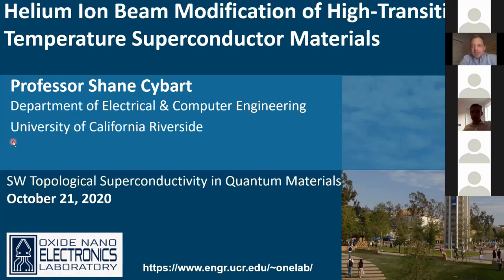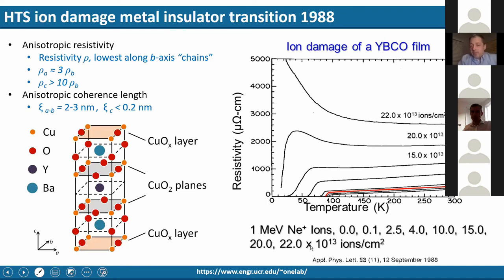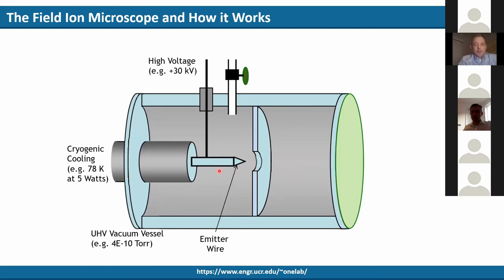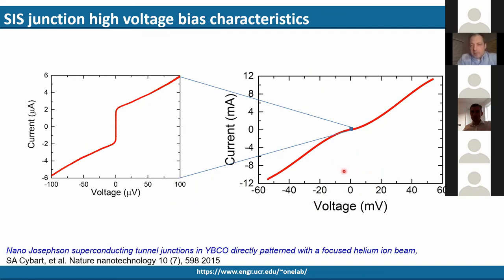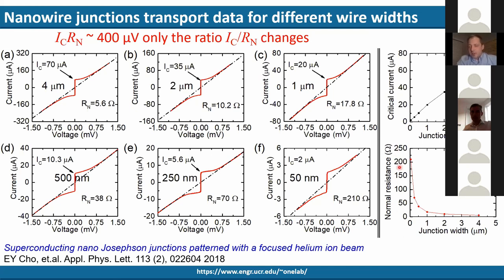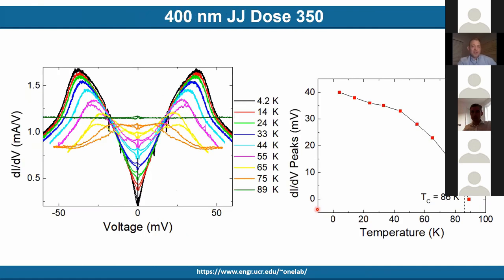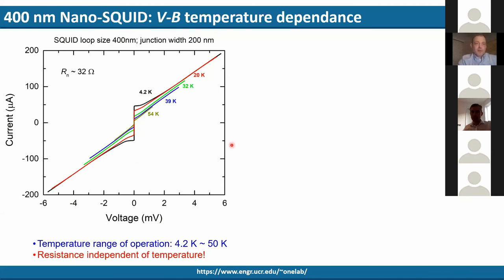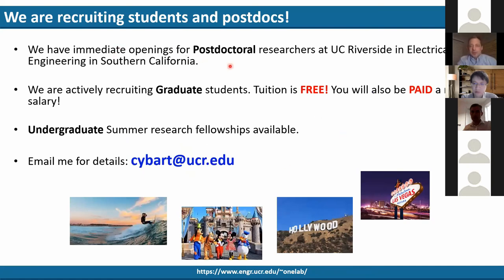Talks - Topological Supoerconductivity in Quantum Materials - Shane CYBART, UCR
Helium Ion Beam Modification of High Transition Temperature Superconductors